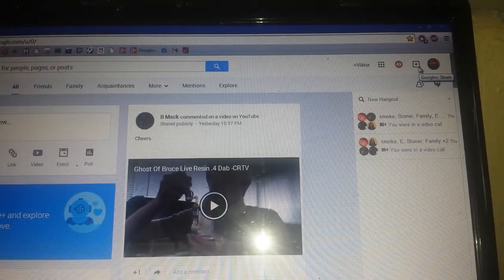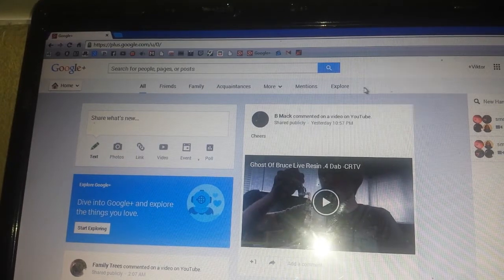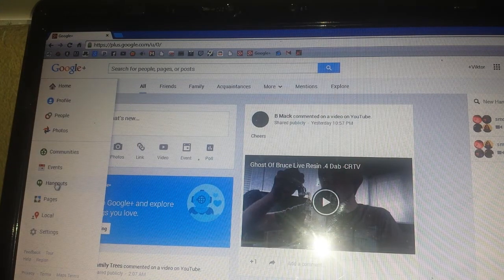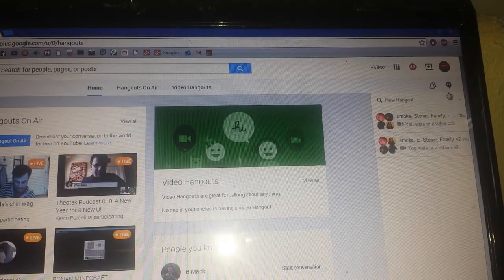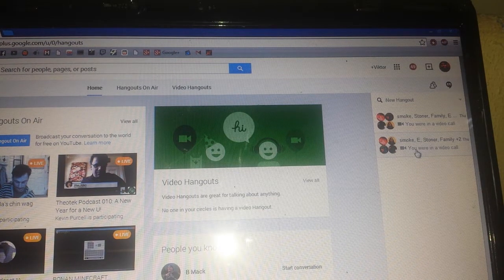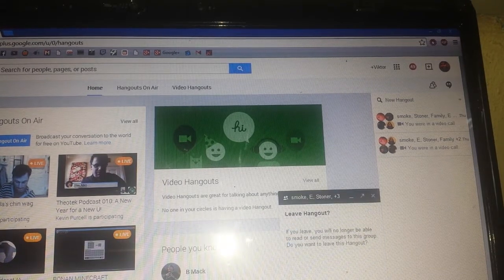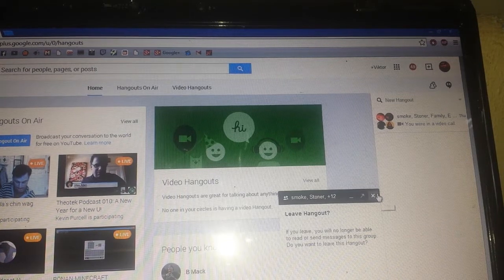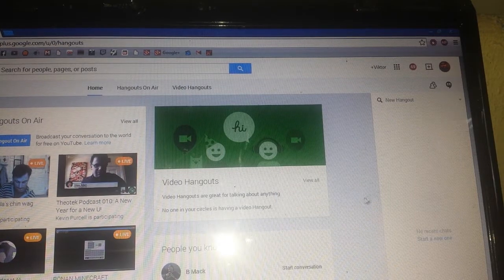How to: google hangout